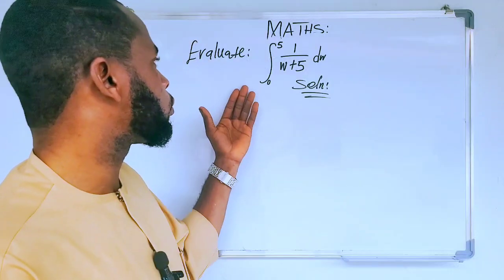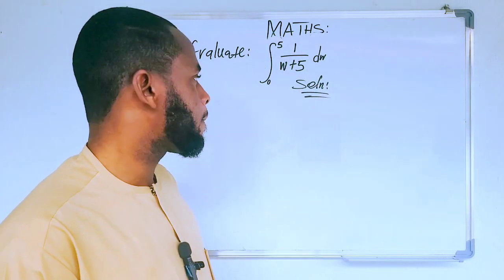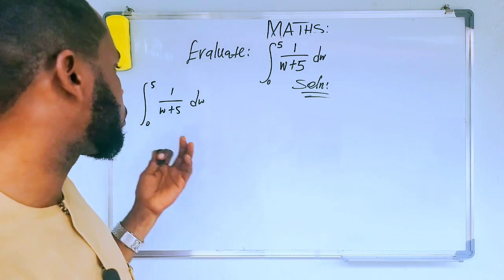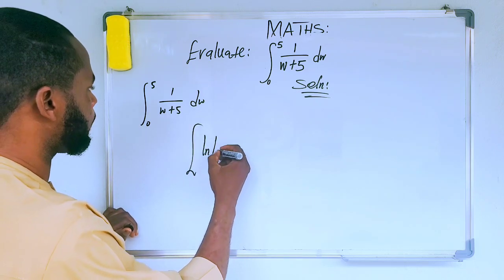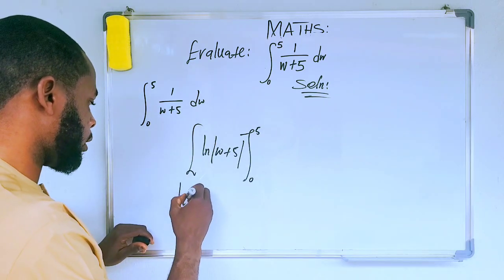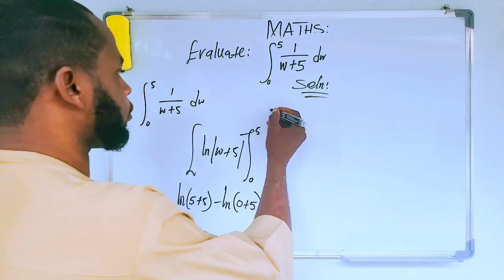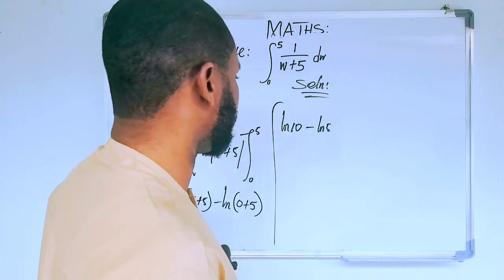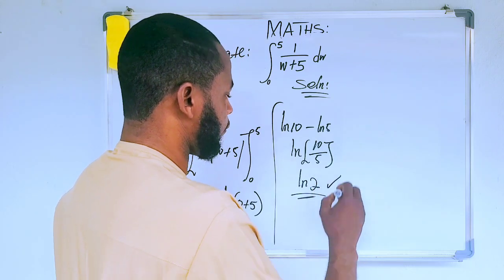Almost Everyone Fails This Indefinite Integral NECO/JAMB Math Question! | Can You Solve It?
Almost Everyone Fails This Definite Integral NECO/JAMB Math Question! | Can You Solve It?
​Master integration in less than 2 minutes! In this video, we break down a common calculus trap from the JAMB & NECO math syllabus. Watch step-by-step as we solve the definite integral of 1 / (w + 5) from 0 to 5 using natural logarithms (\ln) and logarithmic laws.
​If you are a science or commercial student preparing for JAMB 2027, NECO, or WAEC, this quick tutorial will show you exactly how to avoid losing easy marks on calculus questions.
​What you will learn in this video:
​How to integrate fractional functions (1/x form)
​Applying upper and lower limits correctly
​Using the subtraction law of logarithms to simplify your final answer
​Don't let calculus stop you from getting your target score!